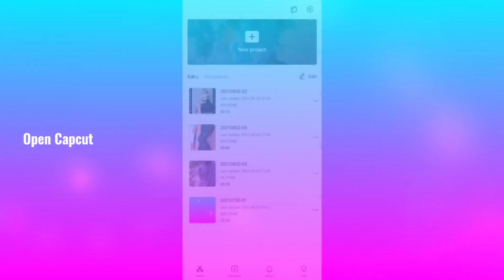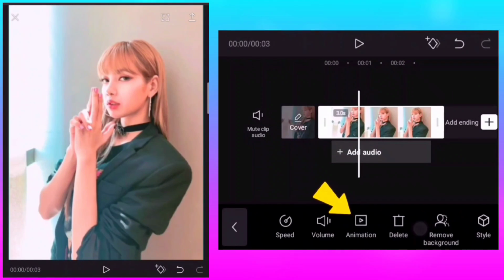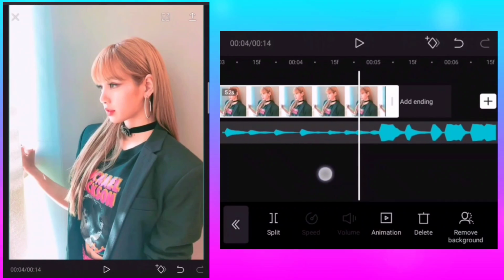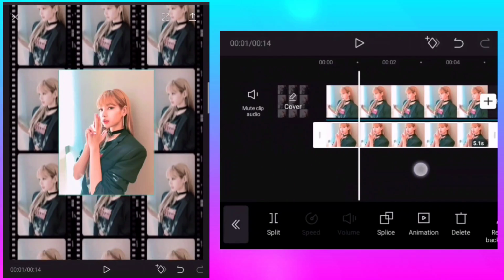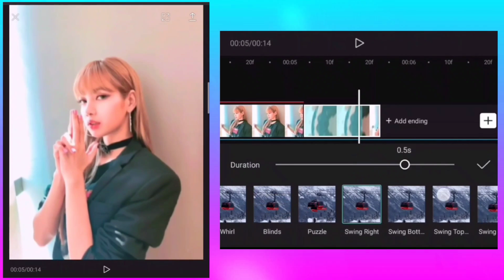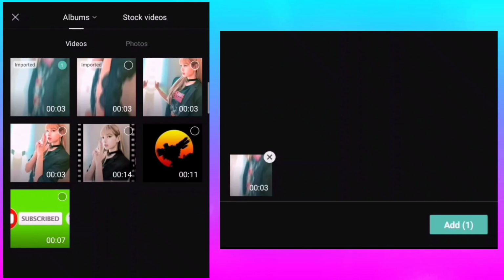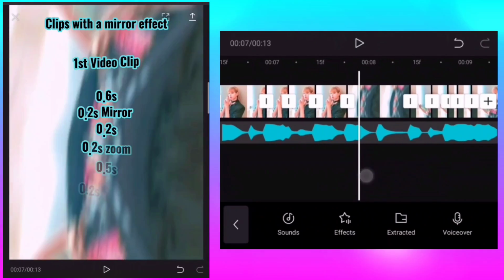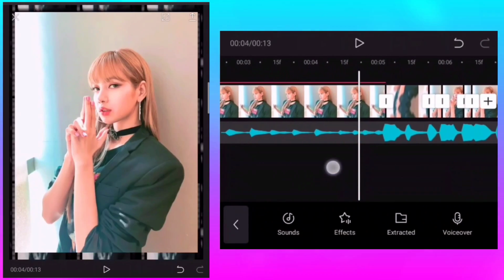Capcut Tutorial - DJ POU TYPE BEAT FOOT DROP TIKTOK EDIT | COMBINATION OF ANIMATIONS | HarTzy TV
🔰Applications

🔰Materials

📌Photos / Videos
Credits for the Owner
Link:

📌MediaFire
Link:

🔰 Social Media 🔰